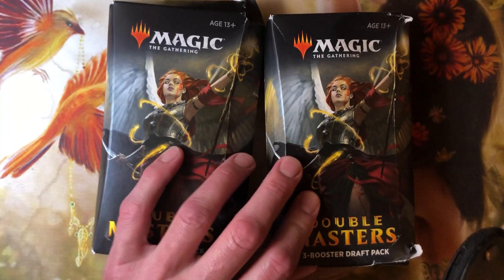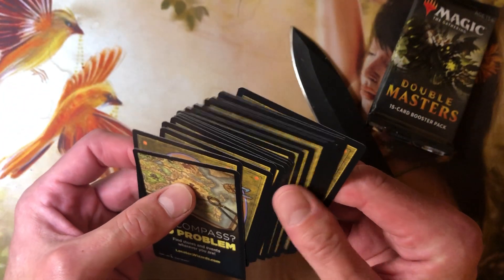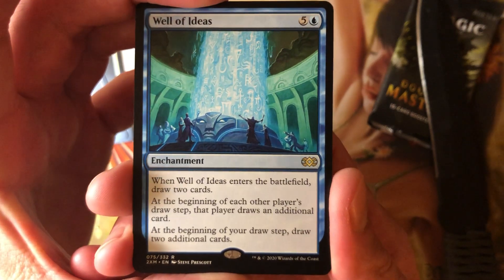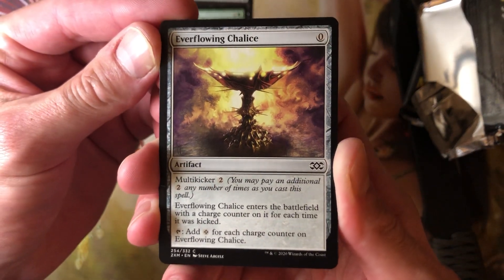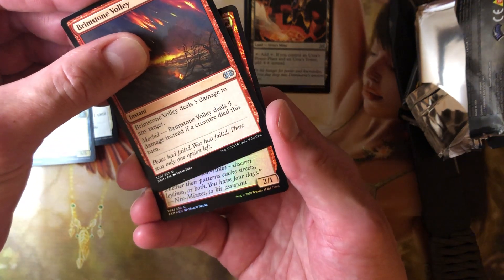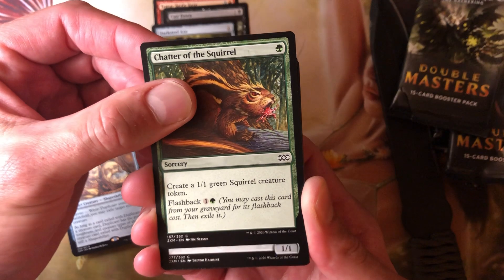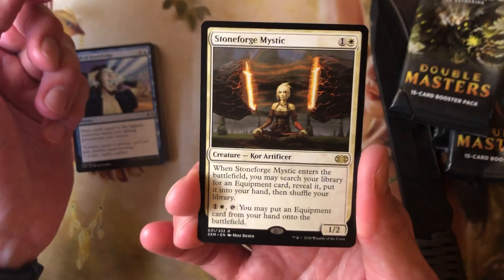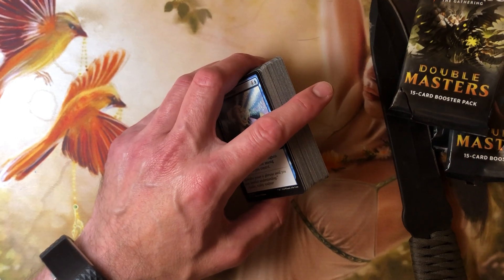Magic Double Masters 3 pack Target draft box opening - will Stitch ever stop doing this?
Another sad magic opening video.  Why does he keep doing this to himself?

MTG Next Door is not a professional channel, we open these packs for the benefit of our local EDH group who are all in quarantine and lack any form of entertainment at all.  We like to open slow, read the cards, and none of us are rich with sponsors so we don't rip three Collector's Edition boxes over thirty minutes.